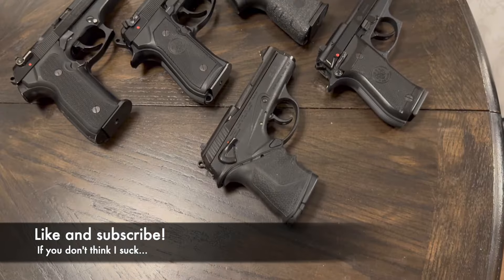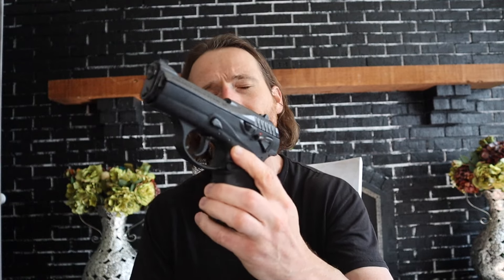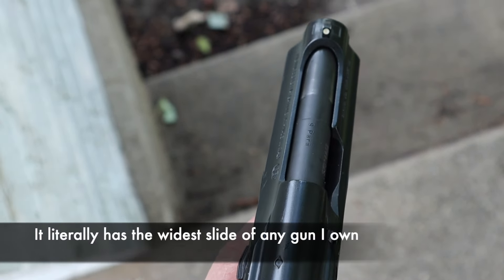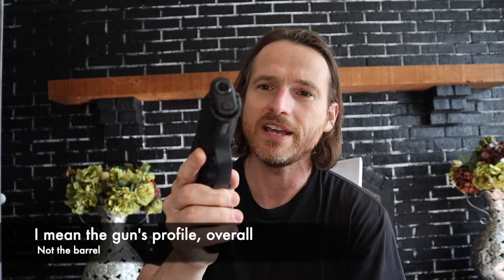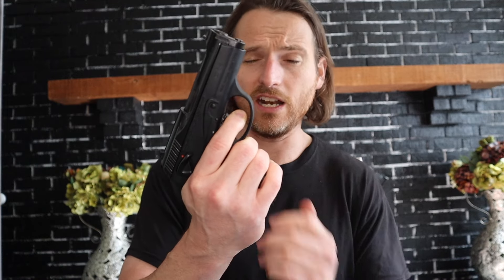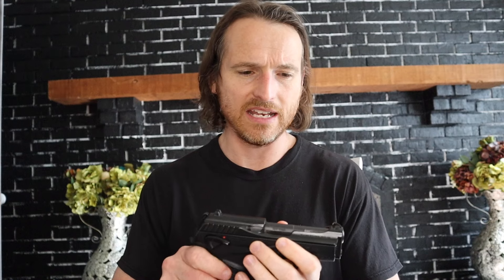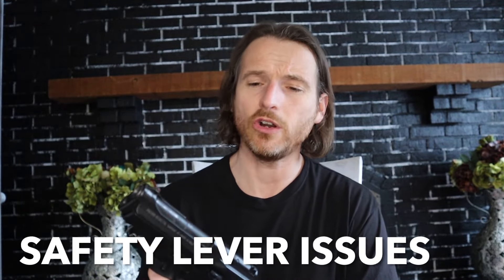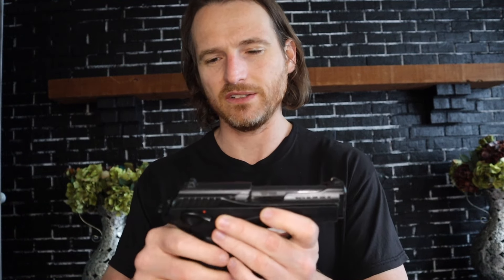Beretta 9000s Review (9mm): Haterz' Gon Hate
Alongside the Beretta PX4, the 92FS and the 8000 Cougar, the Beretta 9000s is... the black sheep of the Beretta family. But is it really that bad?

CHAPTERS
0:00 - Intro
0:58 - Overview
1:45 - Background & Design
7:38 - Shooting & Handling
9:48 - Grip Deterioration
11:03 - Reliability
15:16 - Conclusions